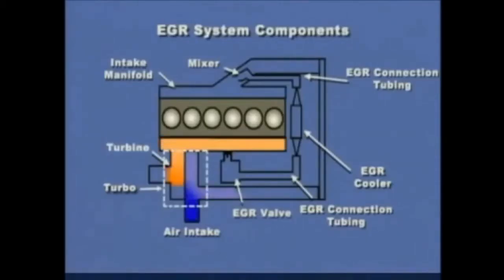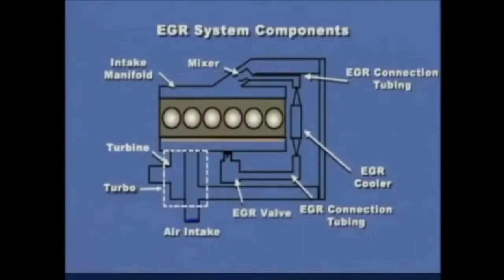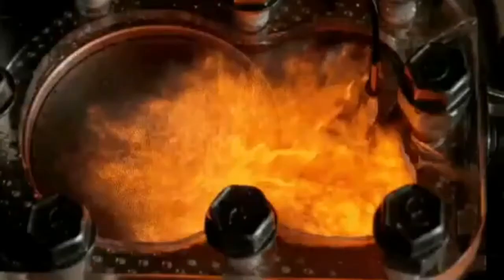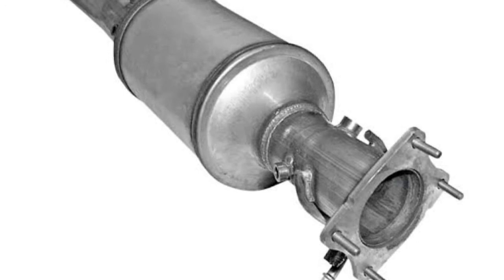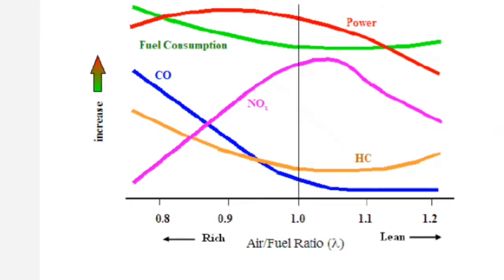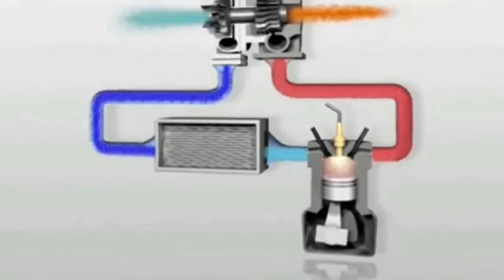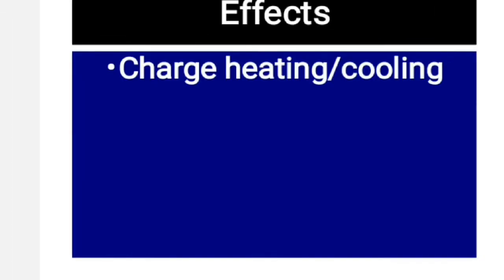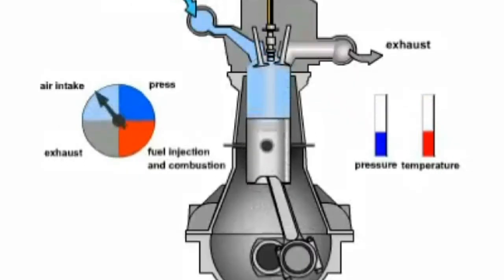Effects and types of Exhaust Gas Recirculation (EGR), Working of EGR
Working of Exhaust Gas Recirculation System